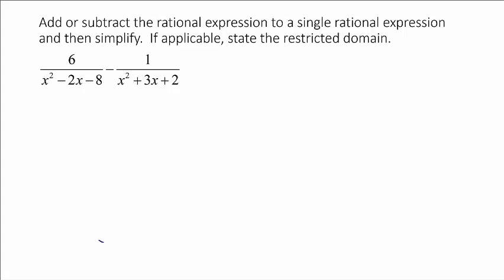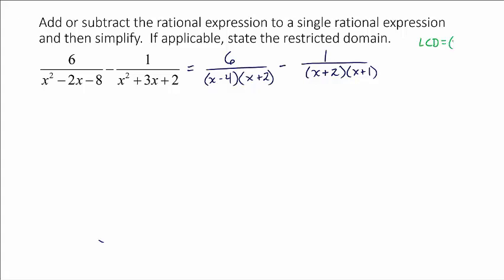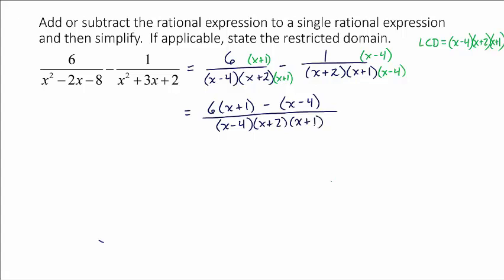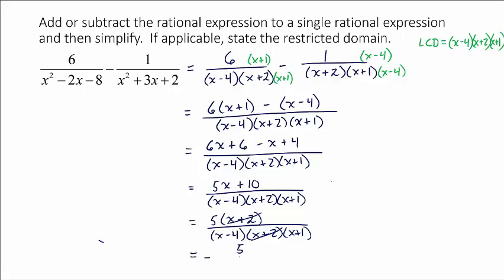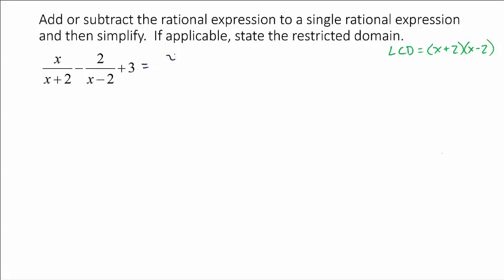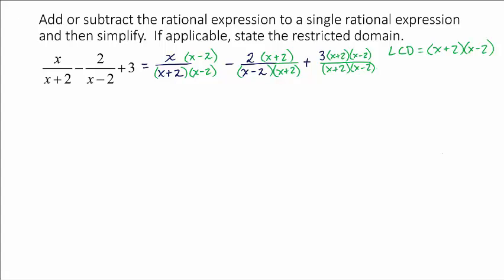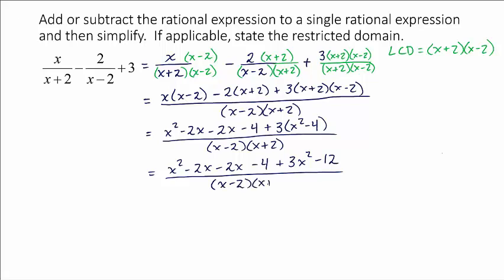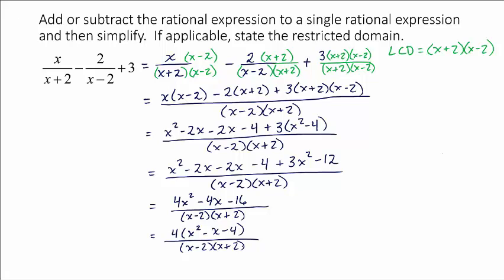Adding and Subtracting with Different Denominators Part 2 12 3 4